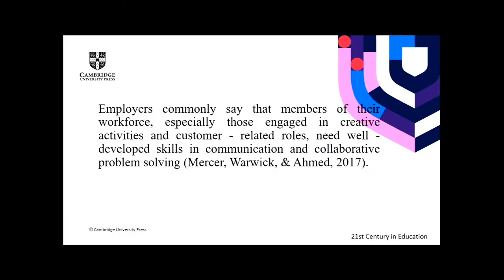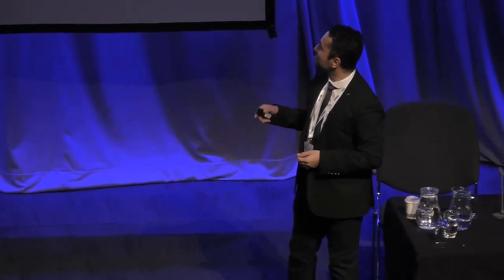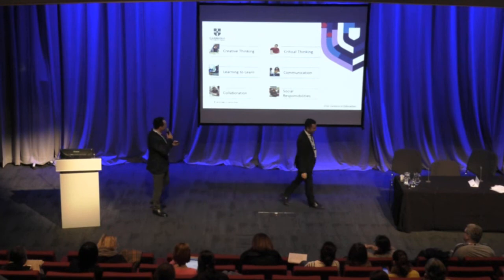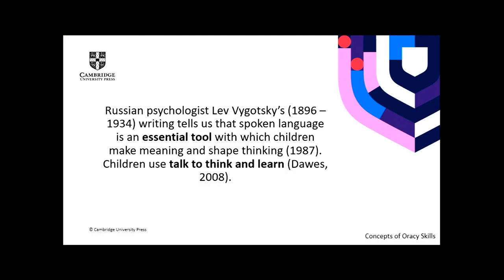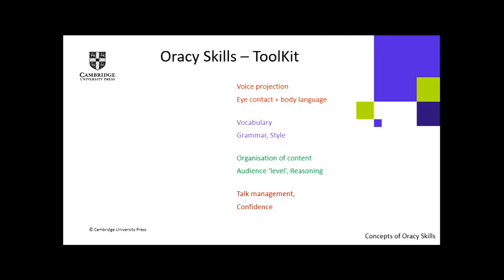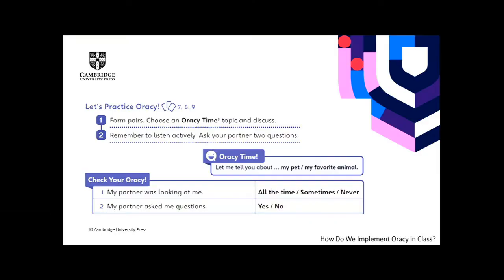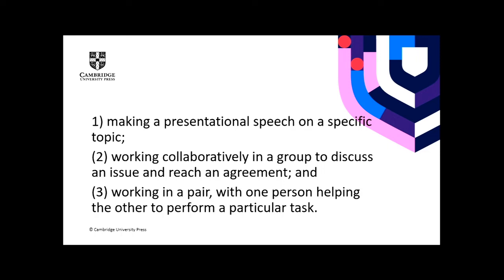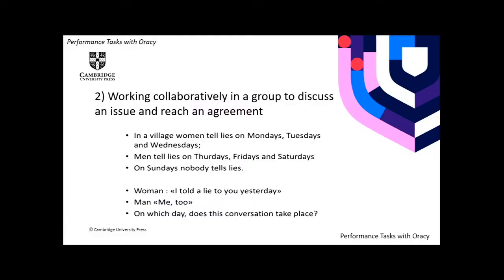Anil Bayir - Oracy skills and the 21st century